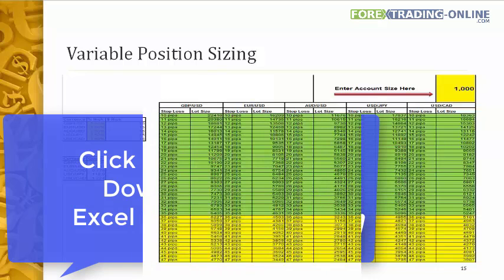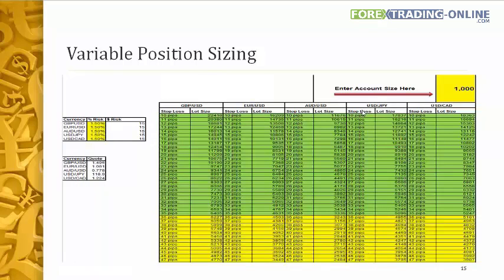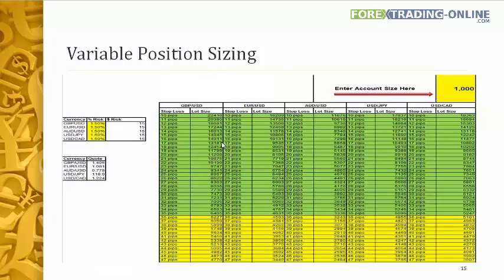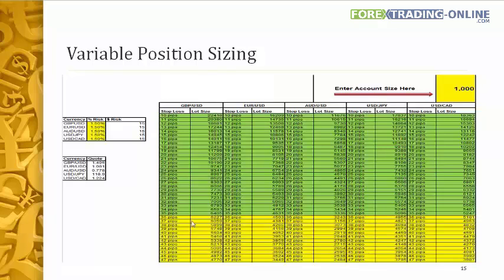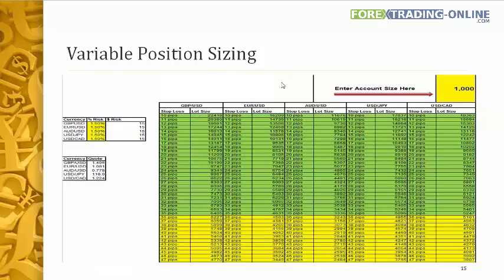Forex Trading Online Lesson 4 – Variable Position Sizing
Sizing your position in order to fit the parameters of risk and money management in your Forex Trading Strategy.
We will show you how not to risk more money than you should.
To help you with this we have a prepared a Variable Position Sizing Excel Sheet which you can download for free
Check this video to see how to use this sheet and set you money risk management strategy on your Forex Trading.